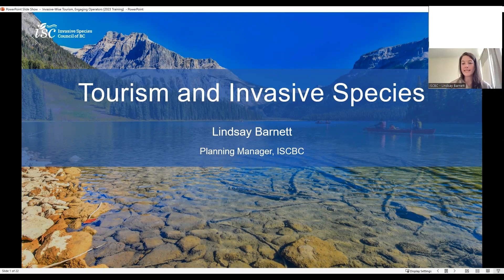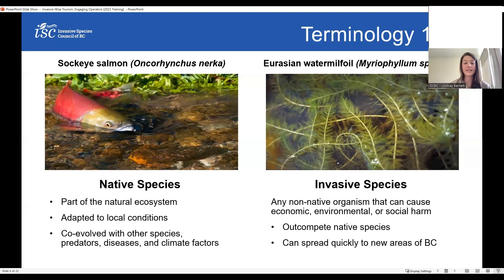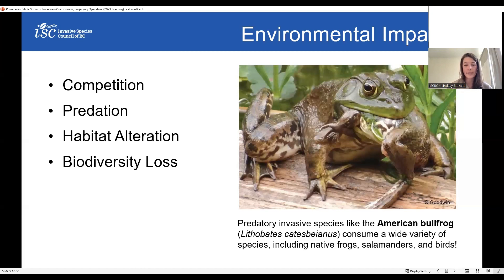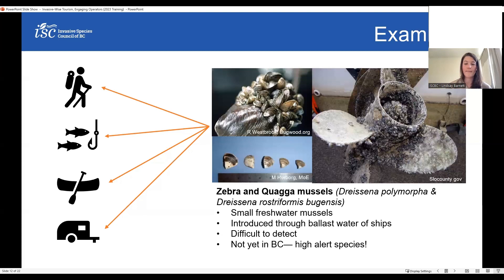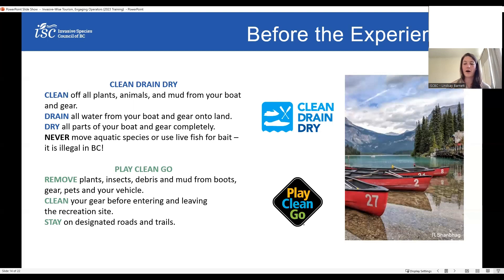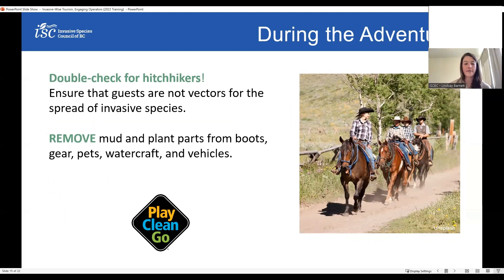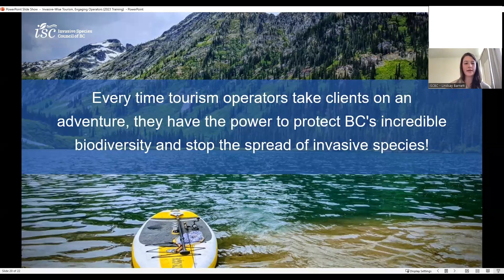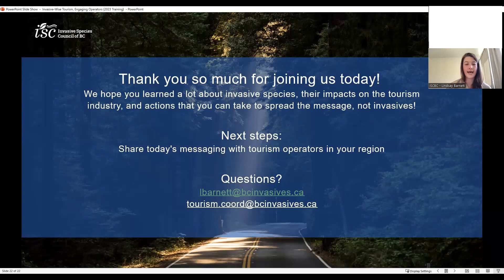Invasive-Wise Tourism - Engaging Tourism Operators in Your Region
Learn about the ISCBC Invasive-Wise Tourism program and how you can support operators in your region to sign up as partners! This webinar is intended for tourism associations, destination marketing organizations, community organizations, and anyone else who might have an interest in learning more about how to share key invasive species messaging with tourism operators in their region.